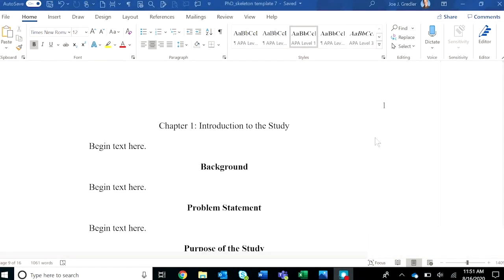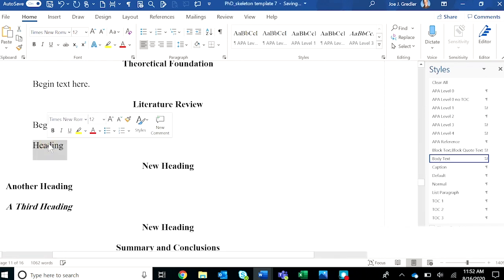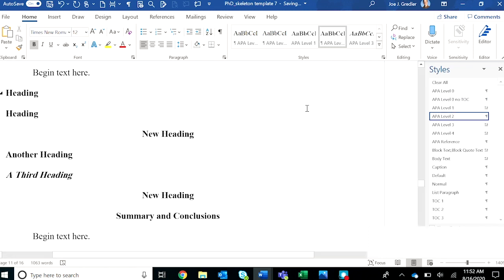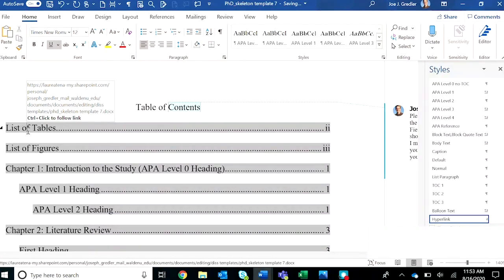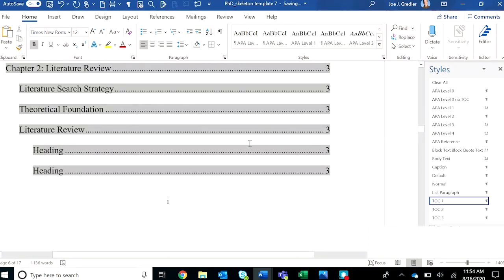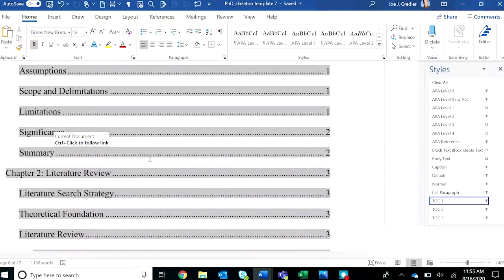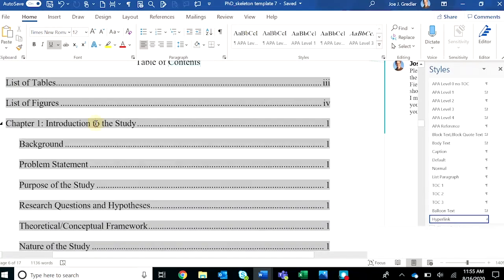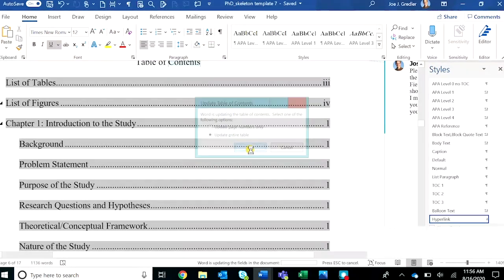Capstone Formatting: Updating the Table of Contents in the Template Manuscript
Update the table of contents with a single click!

Video created by Dr. Joseph Gredler